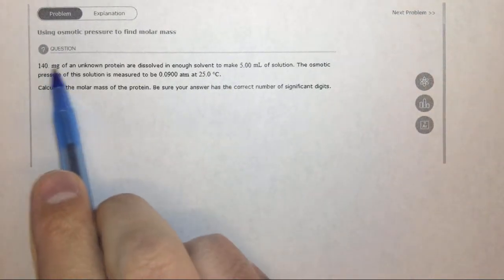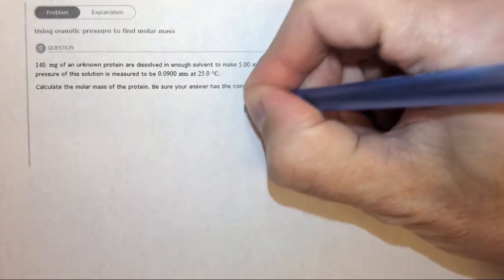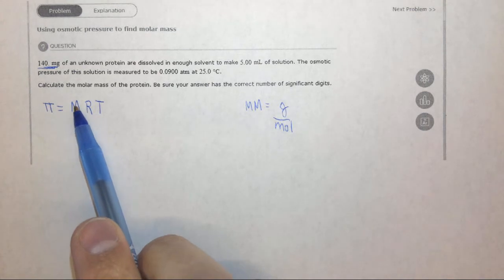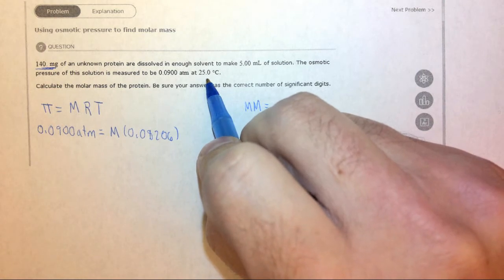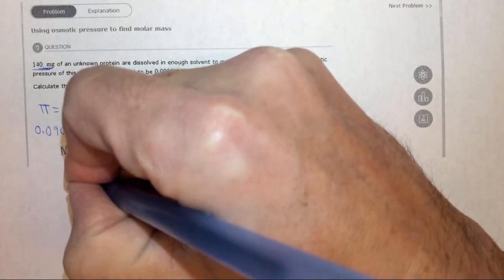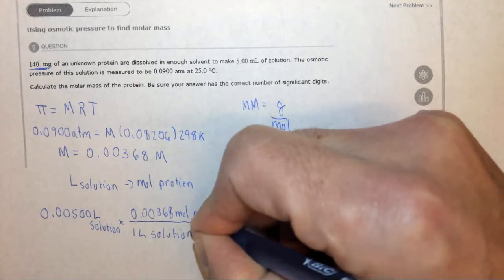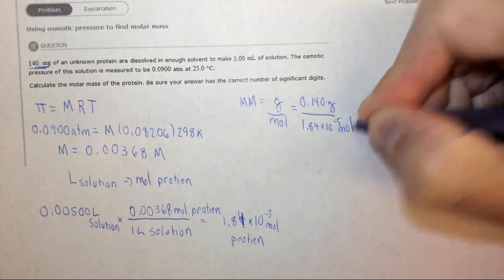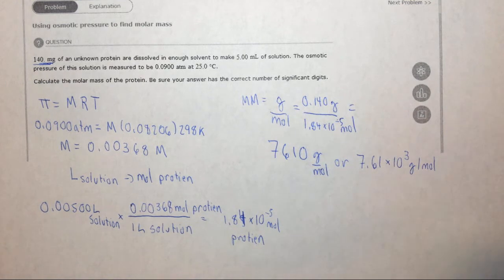15 6c Using osmotic pressure to find molar mass